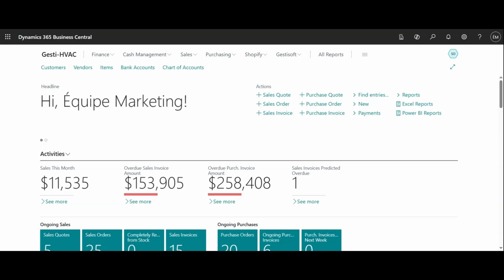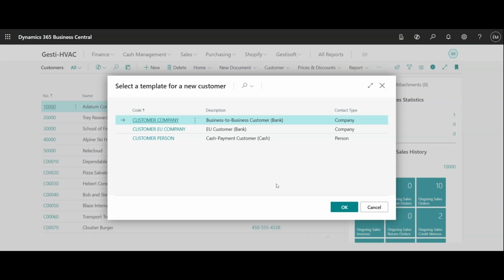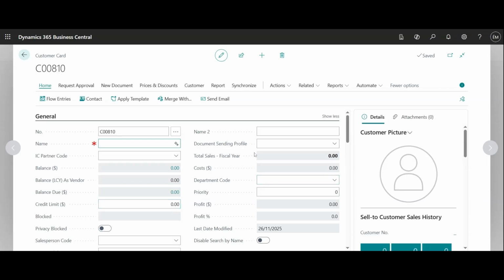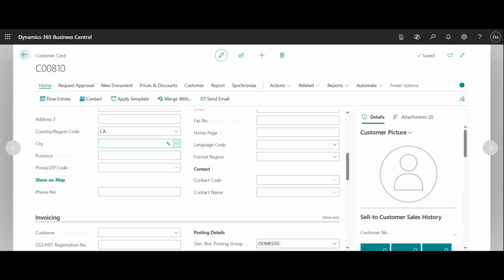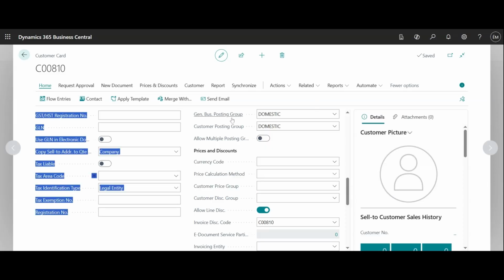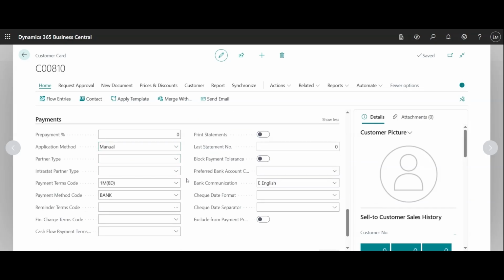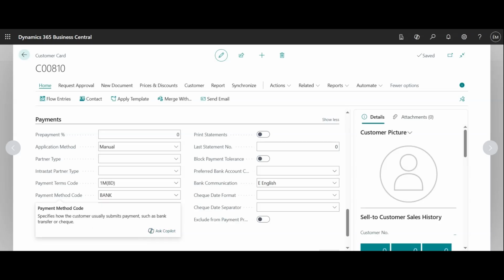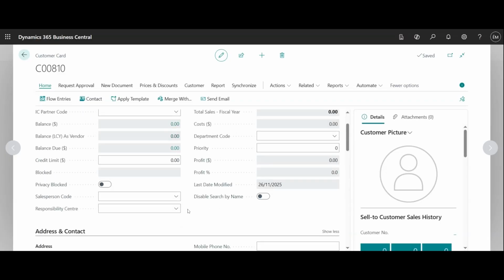How to create a new customer in Business Central (step-by-step tutorial)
🚀 How to Create a New Customer in Dynamics 365 Business Central (2026 Update) | Templates, Invoicing & Copilot

Want to add a new customer in Microsoft Dynamics 365 Business Central the right way? In this quick step-by-step walkthrough, you’ll learn how to create a customer record, choose the right template, and complete the key fields that drive sales, invoicing, and accounts receivable reporting.

This setup is the foundation for clean operations in Business Central—so getting it right from day one saves time and prevents downstream errors.

✅ How to open the Customer List and create a new customer record
✅ How to select the right customer template (B2B, B2C, etc.)
✅ How to complete the Customer Card properly (name, address, contacts)
✅ How to assign a Salesperson Code and Responsibility Center
✅ How to configure invoicing essentials:

Payment terms

Payment methods

Reminders

Prepayment % (if applicable)
✅ How to use Copilot to understand fields faster and avoid mistakes
✅ How to add a customer image and attach important documents

🧭 Step-by-Step: Create a Customer in Business Central

🔹 Step 1: Open the Customer List
Go to Customers and click New to create a fresh record.

🔹 Step 2: Choose a Customer Template
Select a template that matches your customer type (B2B, B2C, etc.) to prefill key settings and ensure consistency.

🔹 Step 3: Fill Out the Customer Card
Complete the essentials like:

Customer name

Address / shipping details (if needed)

Contacts and communication info

🔹 Step 4: Assign Ownership and Structure
Set the:

Salesperson Code (for reporting and sales ownership)

Responsibility Center (for operational structure and analytics)

🔹 Step 5: Configure Invoicing & AR Settings
Define the fields that drive billing accuracy and cash flow:

Payment terms and due dates

Reminders and follow-ups

Payment method

Prepayment % (when applicable)

🔹 Step 6: Use Copilot to Move Faster
Ask Copilot to explain fields or confirm what a setting does—especially useful when you’re new to Business Central or working in a new environment.

🔹 Step 7: Add Documents and a Customer Image
Attach contracts, onboarding docs, or account notes to keep everything centralized in the customer record.

🔗 Helpful Resources

If you have questions, drop them in the comments — we’ll reply.